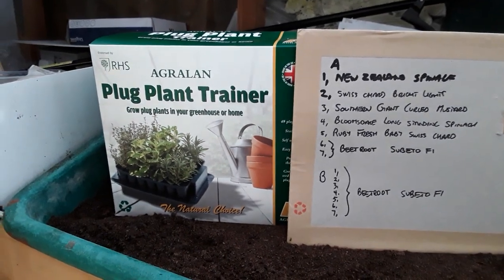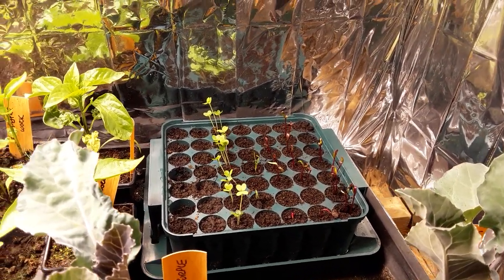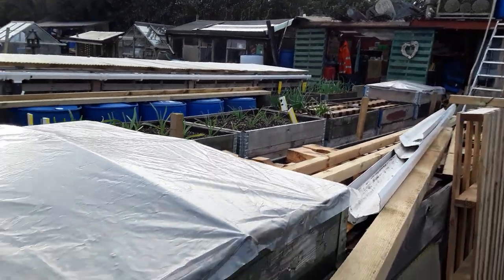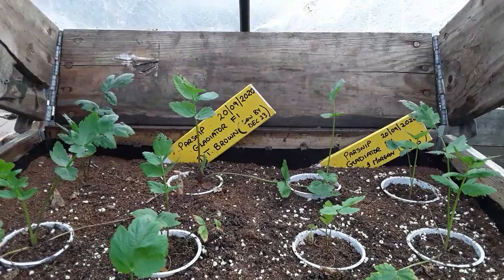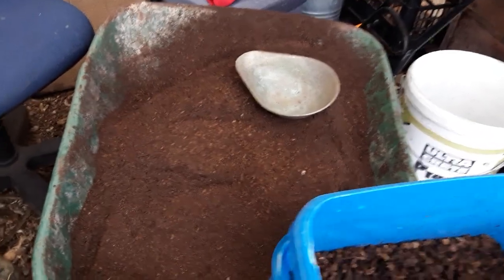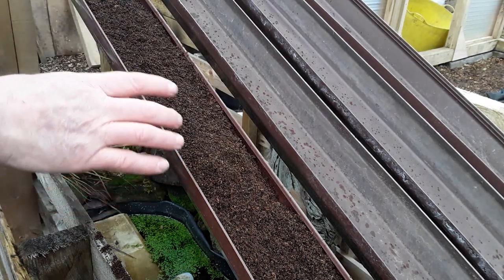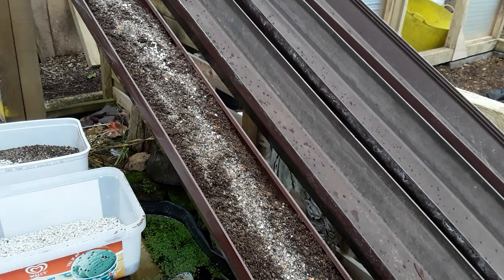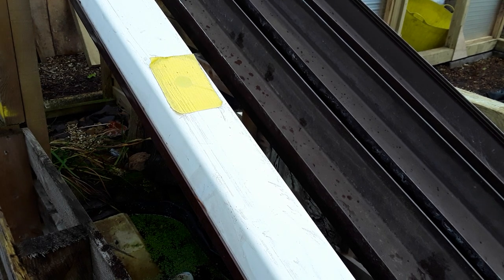How To Grow WR Long Roots🥕Preparing The Guttering & Filling With Compost🥕Agralan Plug Plant Trainers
Shedwars21: shedwars TeamDownunder growpeanutsuk21 I am late starting my long root Vegetables for the National Giant Vegetable Championships at Malvern in the UK, but let's make a start.

Moreveg seeds.

36w grow light bulb